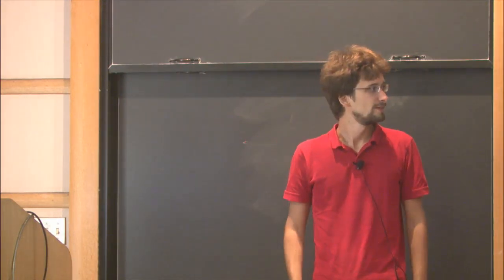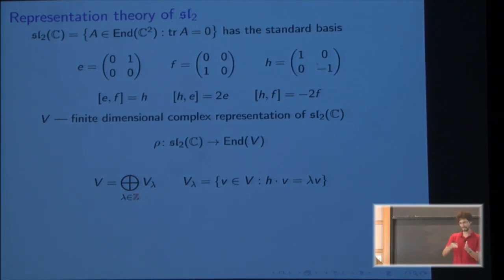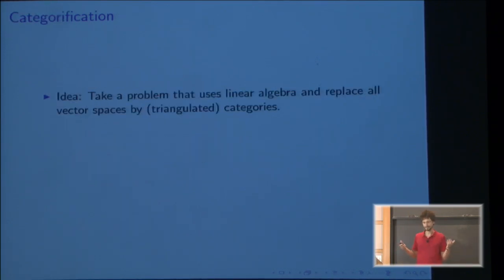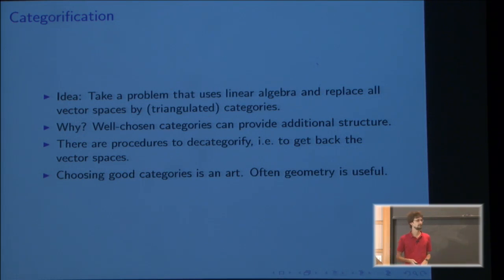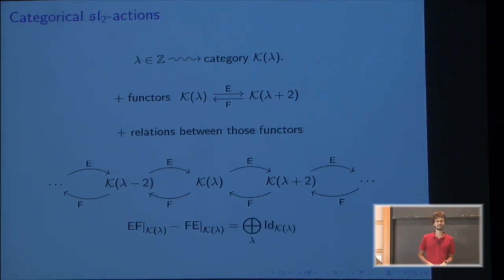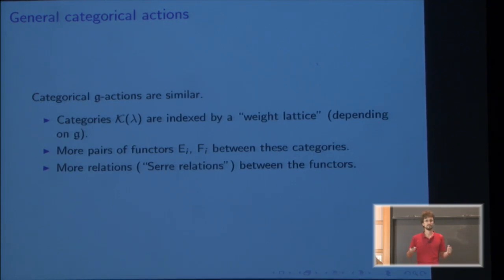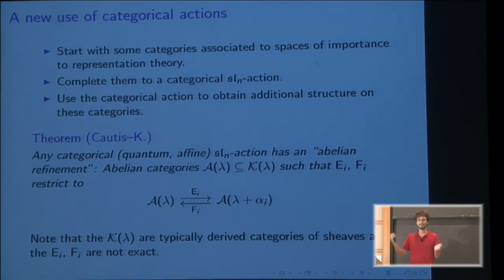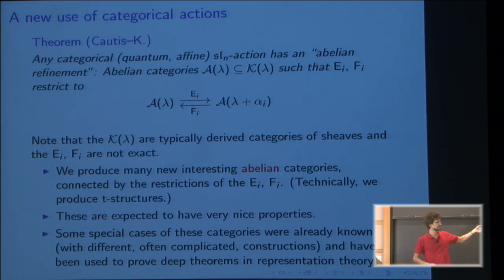Categorical actions in geometry and representation theory - Clemens Koppensteiner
Topic: Categorical actions in geometry and representation theory
Speaker: Clemens Koppensteiner
Date: September 29, 2017